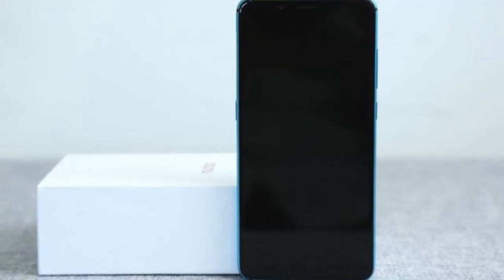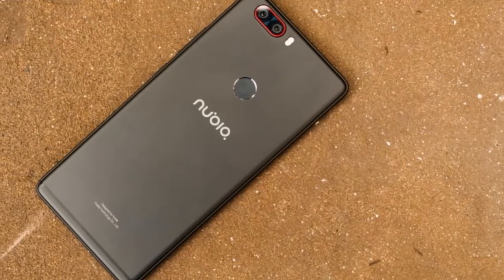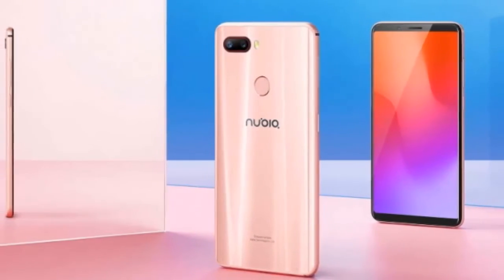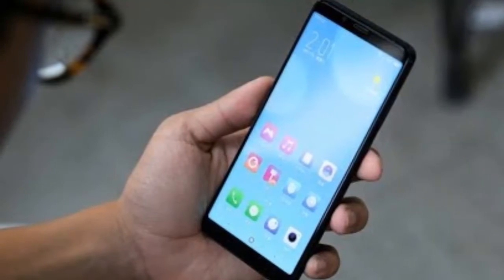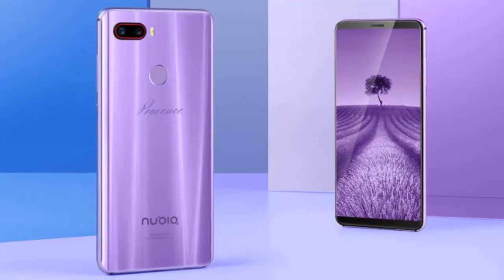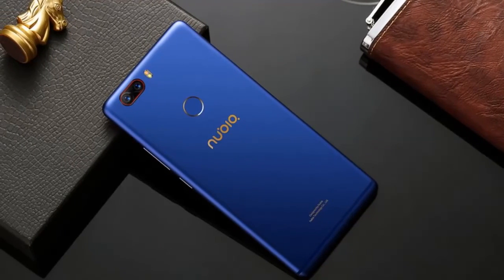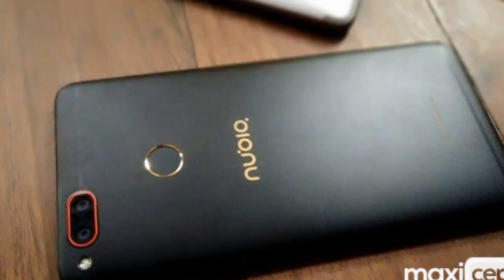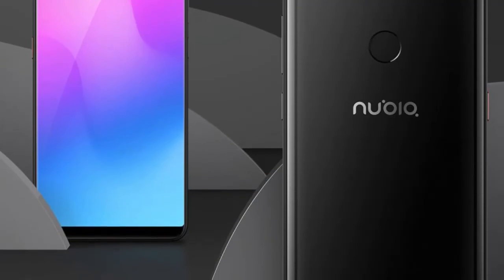NUBIA Z18 MINI REVIEW | Features a 3D Gorilla Glass curved glass body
After teasing the new gaming brand yesterday, Nubia has officially taken the wraps off the Nubia Z18 Mini smartphone in China. It’s the first of the many models that are set to release sometime later this year in the Z series. Despite the ‘Mini’ branding, the new model is quite a capable smartphone that can take on the new age mid-rangers in the market.